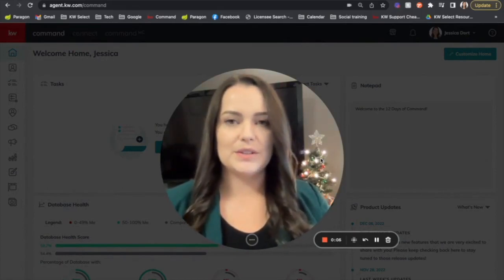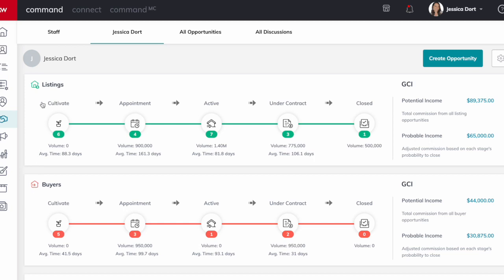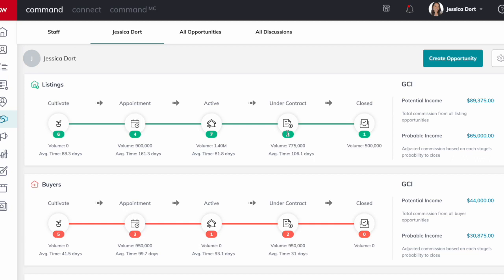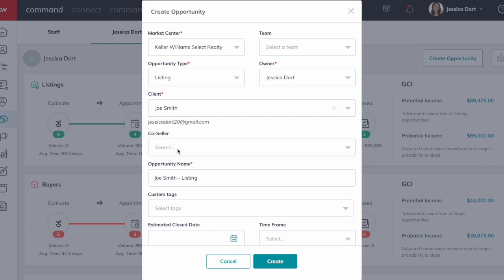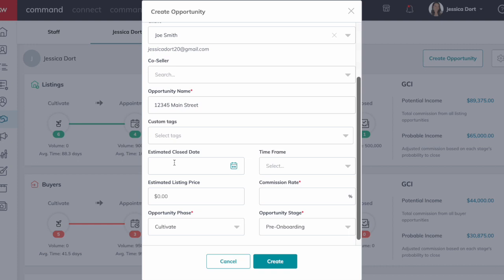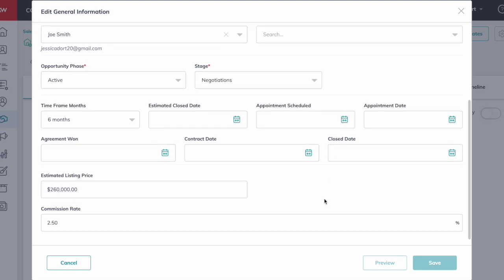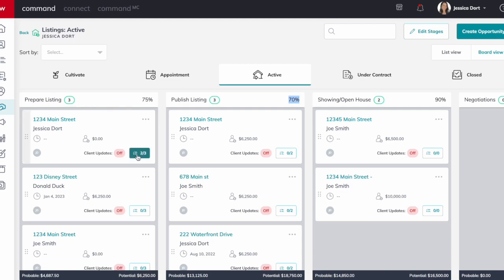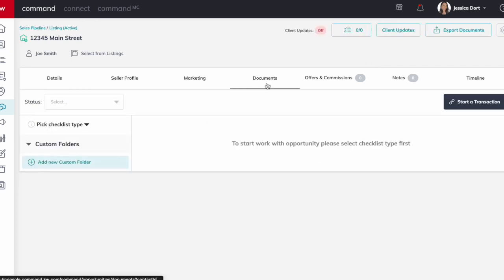Day 9 - 12 Days of Command | Opportunities: Intro, Pipeline & Checklists